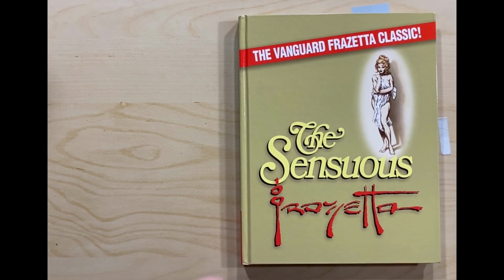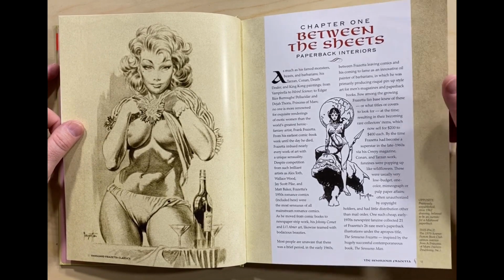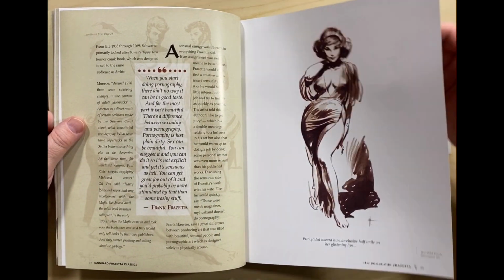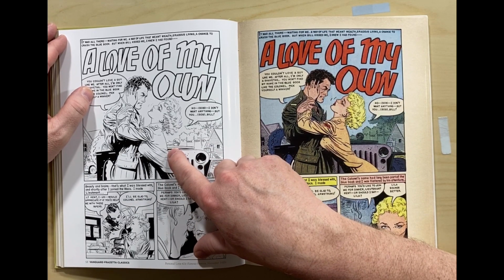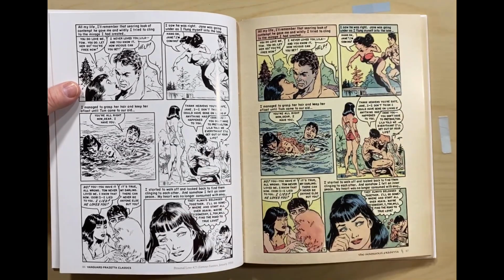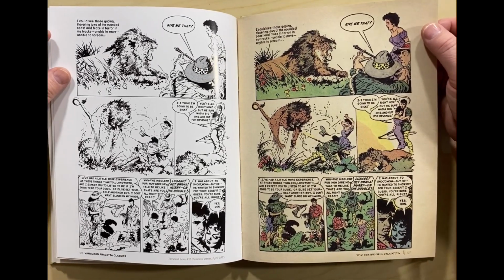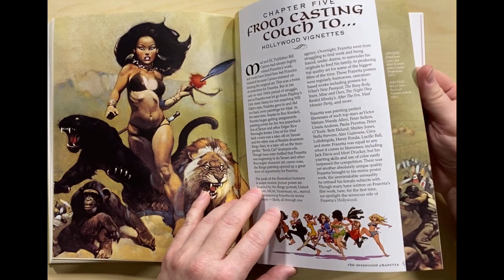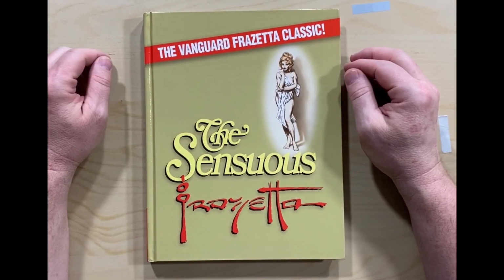Frazetta’s Sexiest Comics?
The Sensuous Frazetta book gets the once over.